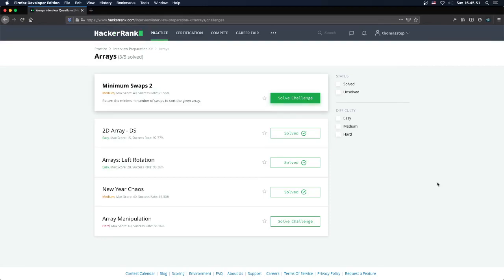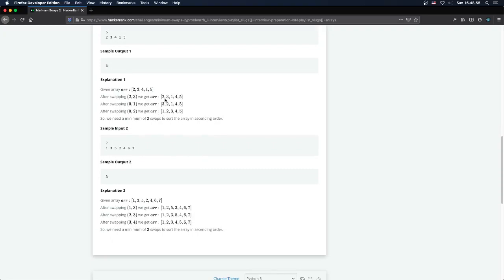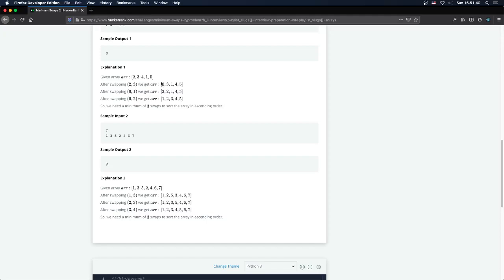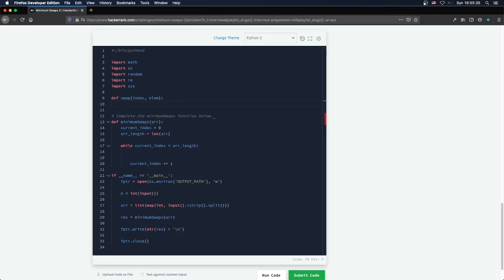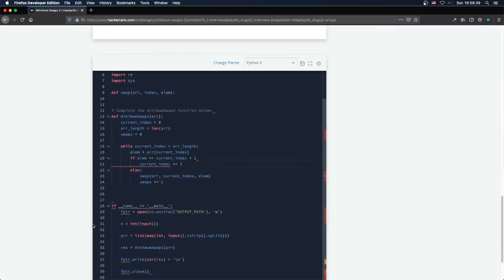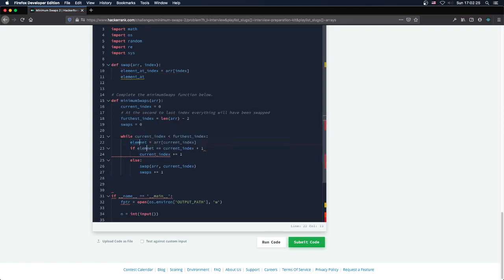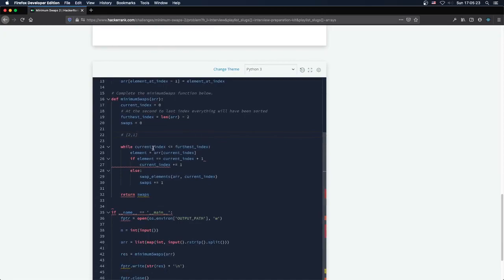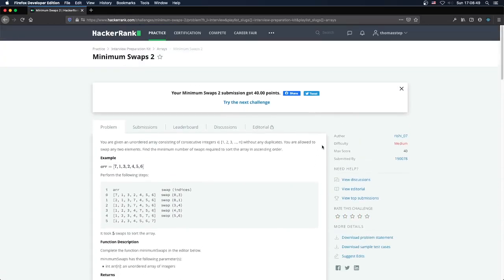HackerRank: Minimum Swaps 2